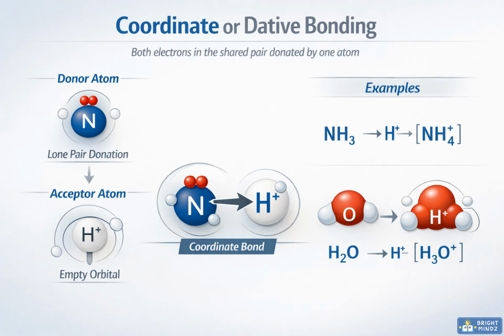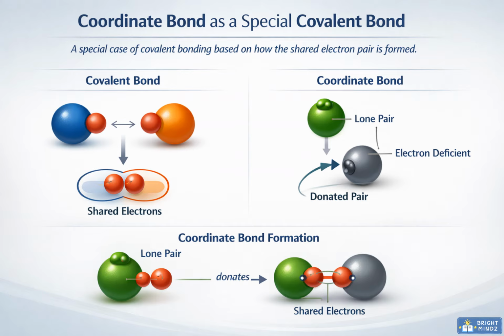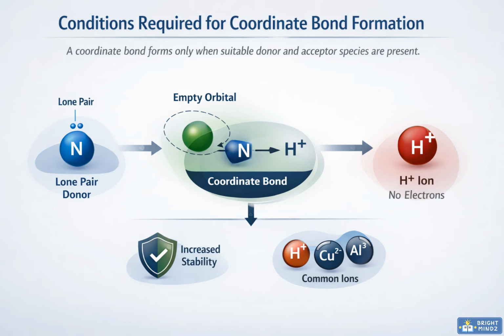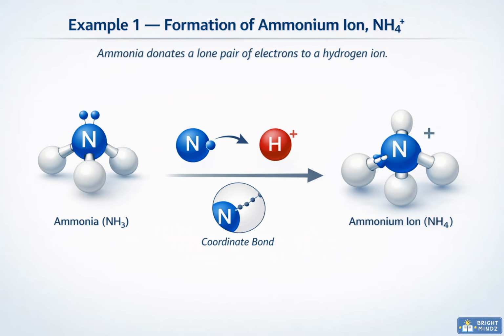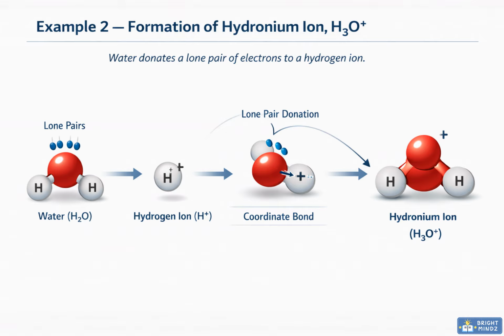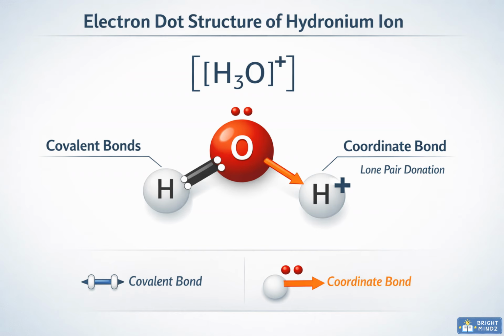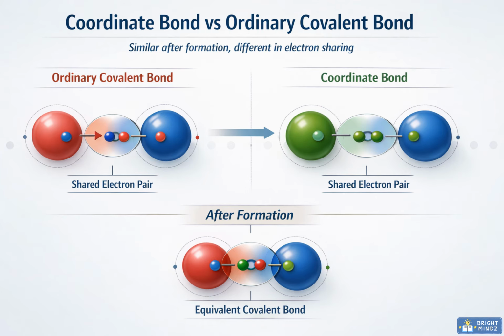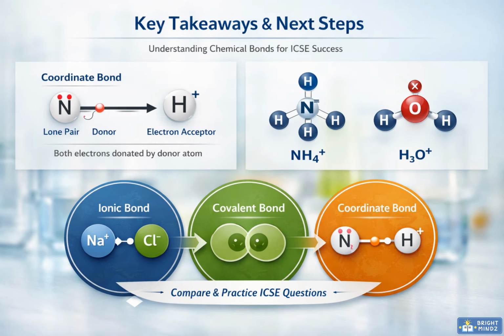Coordinate Bonding Explained: Donor, Acceptor & ICSE Examples | Module 4.1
Why does ammonia form NH4+ and water form H3O+? The answer lies in coordinate bonding, a special type of covalent bond where one atom donates both electrons to form the shared pair.

In this lesson, we build on valence electrons, ionic bonding, and covalent bonding to understand how dative bonds work and how to represent them correctly in exam answers.

You will learn:
- What coordinate bonding means and how it differs from normal covalent bonding
- The role of the donor atom, acceptor atom, lone pair, and electron deficiency
- How to identify whether a coordinate bond can form using 3 simple checks
- Why the arrow must point from donor to acceptor in dot diagrams
- Step-by-step formation of the ammonium ion, NH4+
- How coordinate bonds behave after formation
- ICSE-style tips for writing clear chemistry answers

Course progression estimate:
0:00 Introduction to coordinate bonding
1:00 Recap of bonding basics
2:00 Donor and acceptor concept
3:30 Conditions for coordinate bond formation
5:00 Representation using arrows and electron dot diagrams
6:30 Ammonium ion example
8:00 Exam-focused practice and comparison with other bond types

If you are preparing for ICSE Chemistry or want a stronger foundation in chemical bonding, watch till the end and revise with your own electron dot structures.